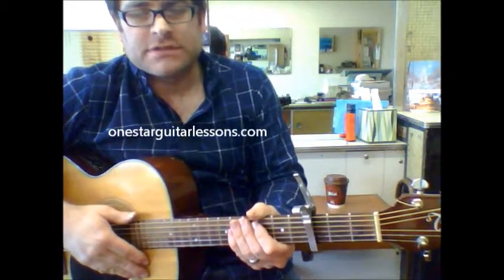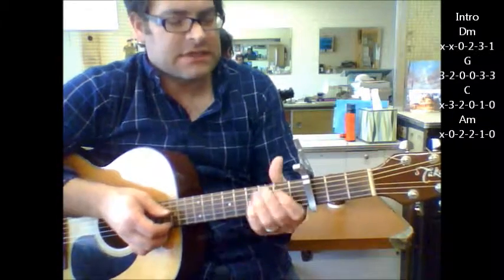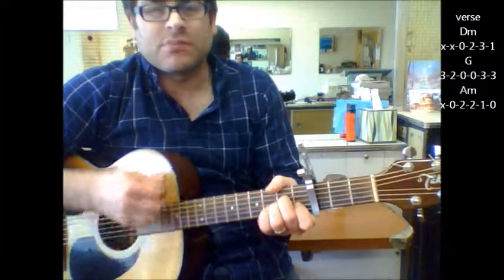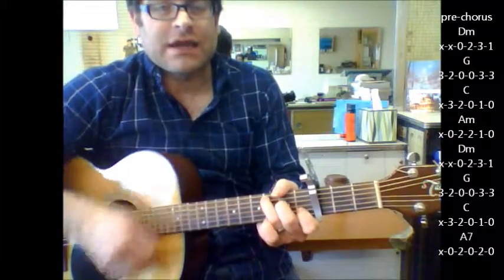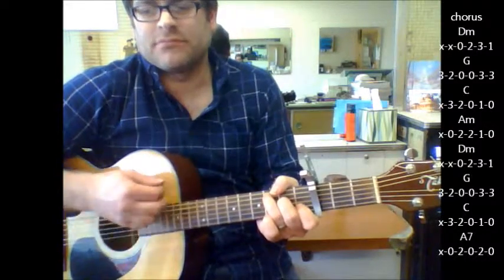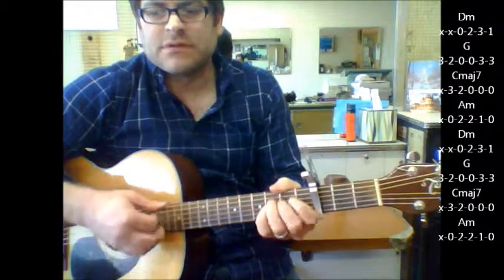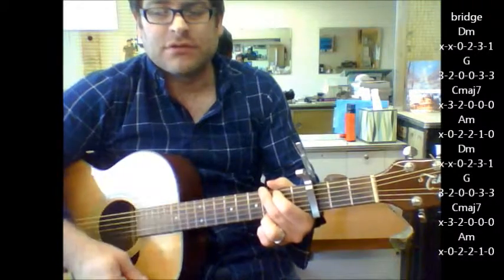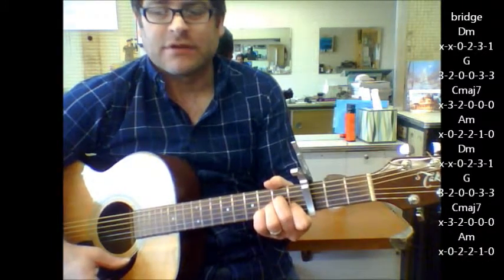How to play "Make Me Like You" by Gwen Stefani on acoustic guitar